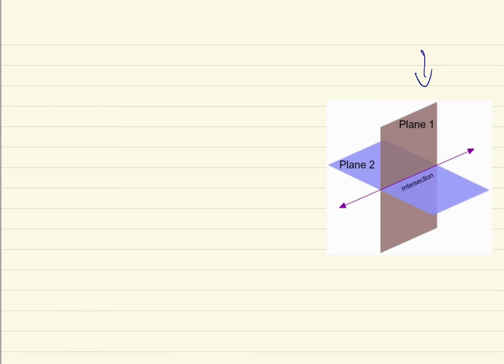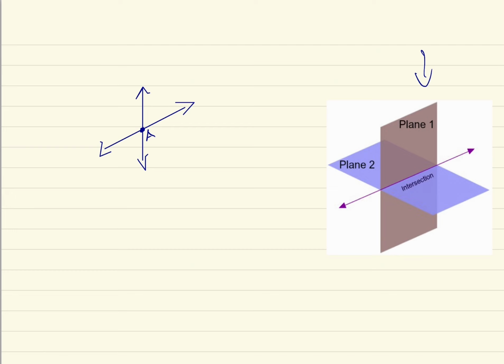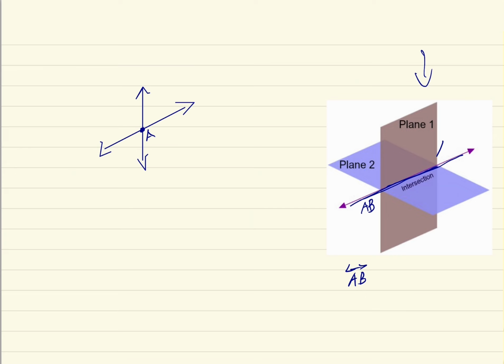What is an Intersection in Geometry?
In this quick geometry lesson, you'll learn what it means when lines intersect, how to identify the point of intersection.

👉 Great for beginners and geometry students!